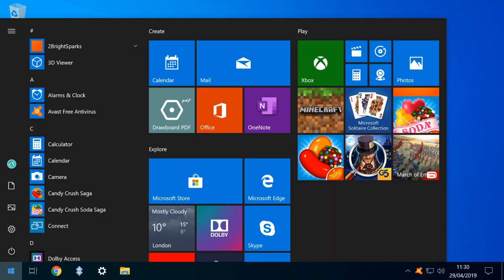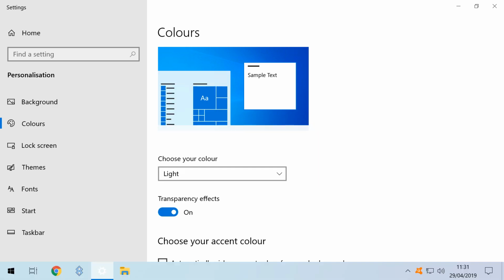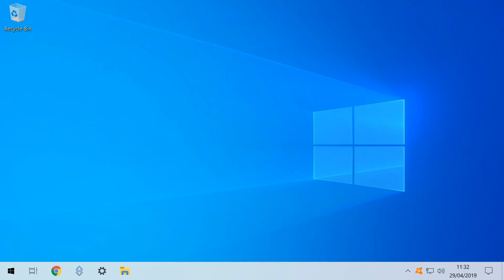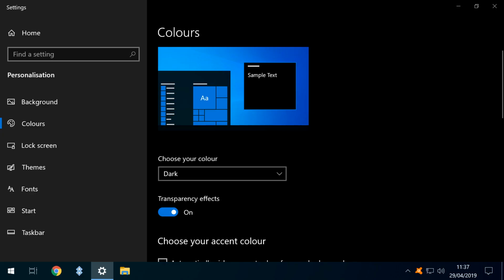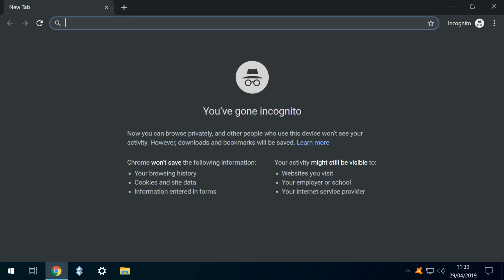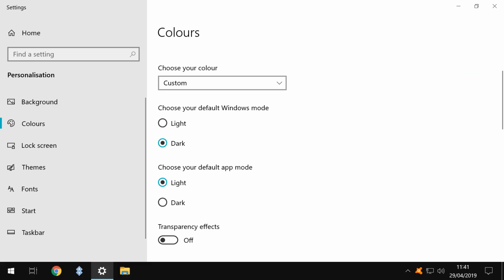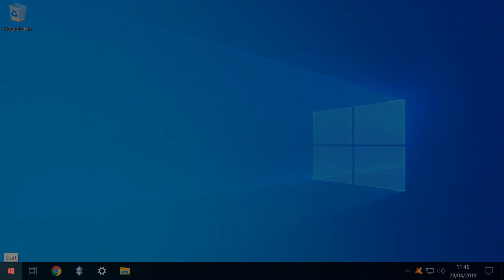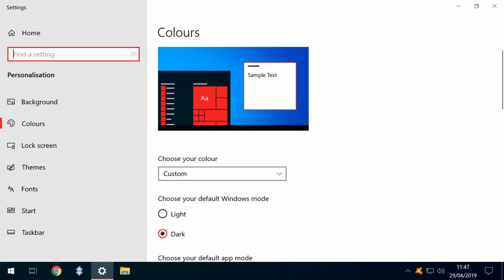Light And Dark Modes In Windows 10 May 2019 Update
In this tutorial we will configure and take a first look at light and dark modes for Windows 10, as featured in the May 2019 Update.

Topics covered:
00:00 Introduction
00:15 Prerequisites - Installing May 2019 Update
00:26 Colour settings
00:43 Light mode
01:09 Dark mode
01:31 Custom mode
01:40 Accent colour

Related tutorials:
Install May 2019 Update For Windows 10…Now -